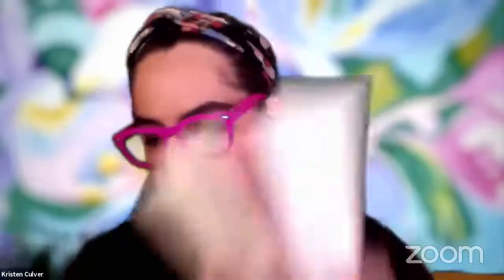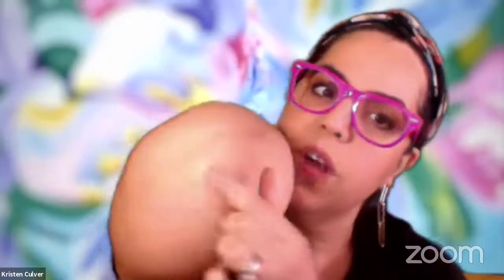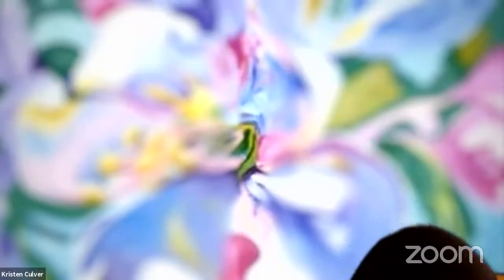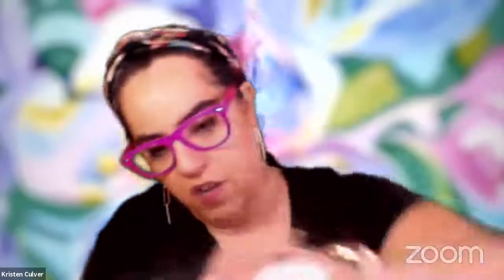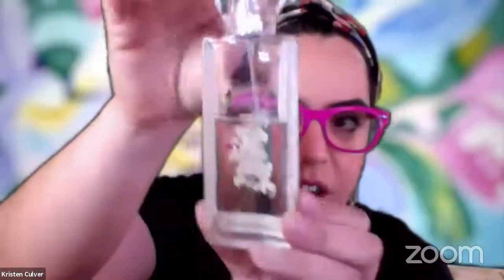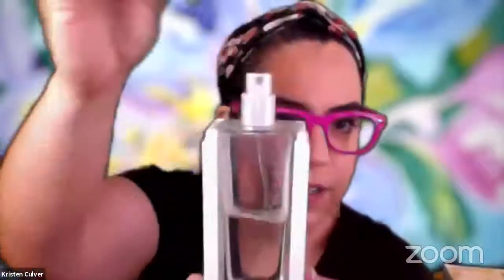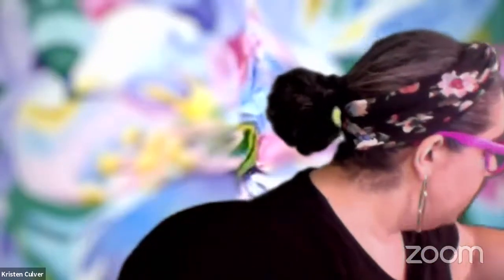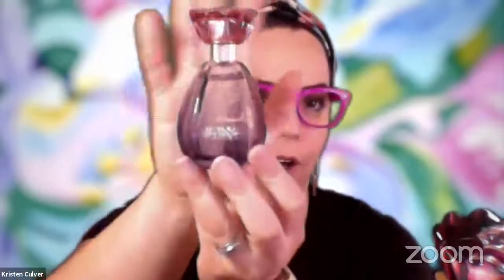A medley of skincare, body care and fragrances.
Kristen showcases some of Mary Kay's skincare, body care and fragrances.